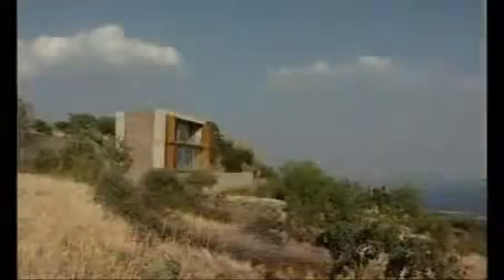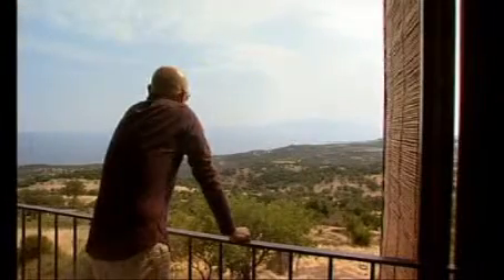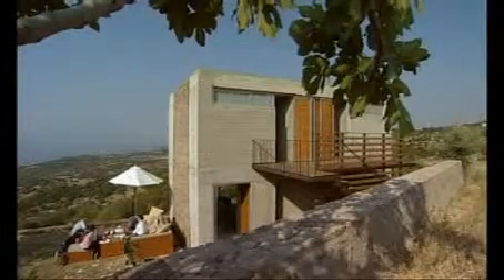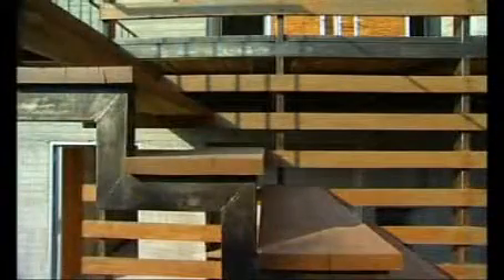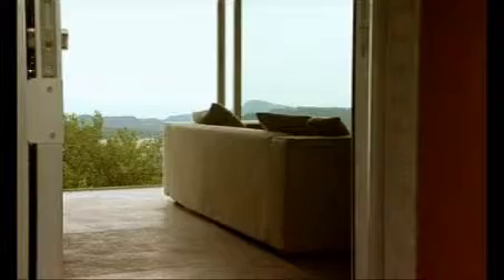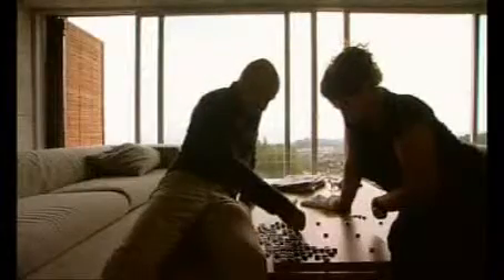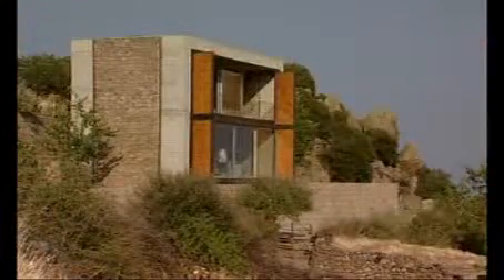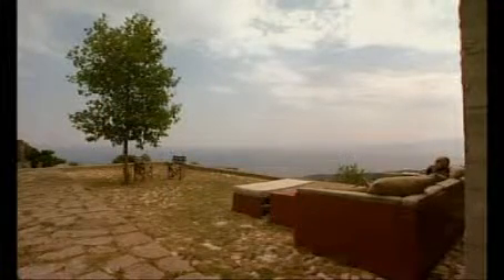Video presentation of B2 House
This project in Büyükhüsun, Turkey was a 2004 Recipient of the Aga Khan Award for Architecture
Copyright: Aga Khan Award for Architecture